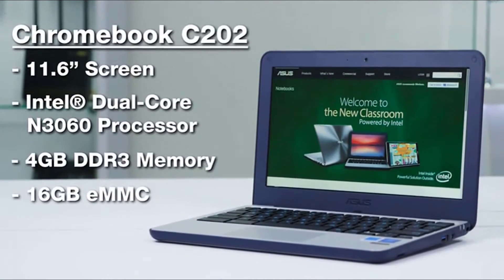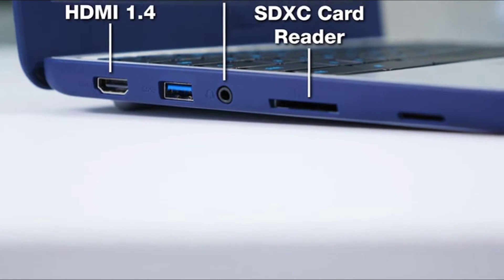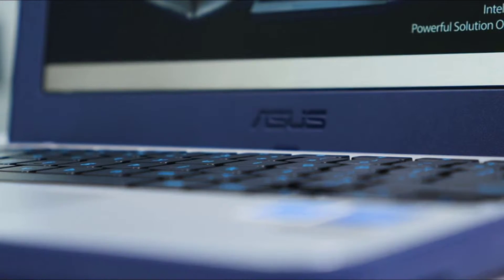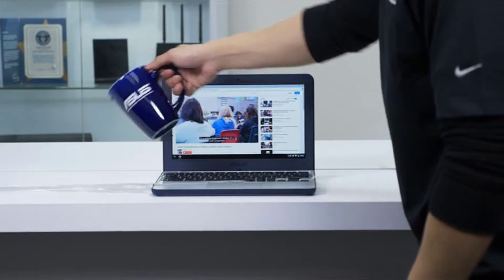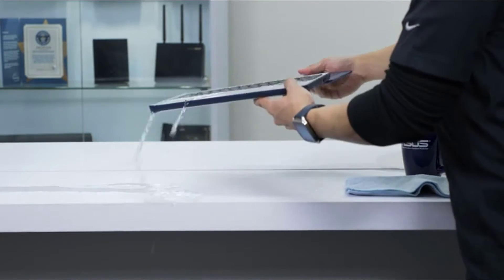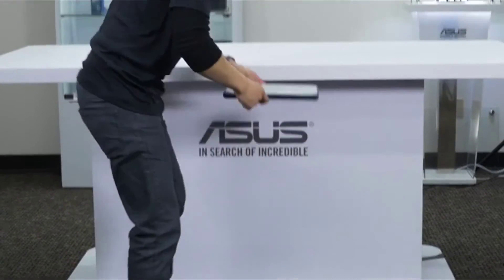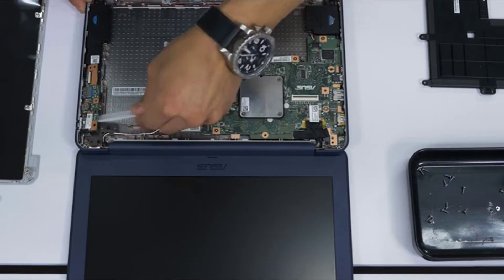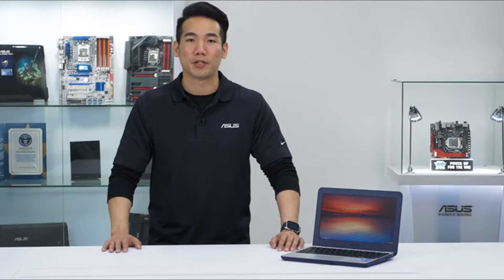✅✅✅➡️ ASUS Chromebook C202SA-YS02 11.6"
⭐️⭐️⭐️⭐️⭐️ ✔️ ASUS Chromebook C202SA-YS02 11.6" Ruggedized and Water Resistant Design with 180 Degree